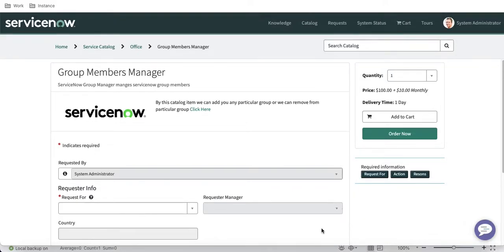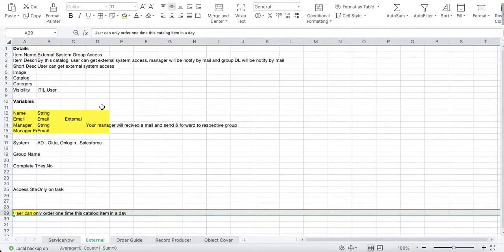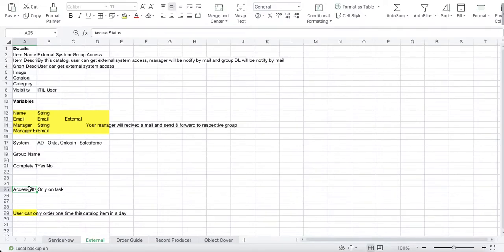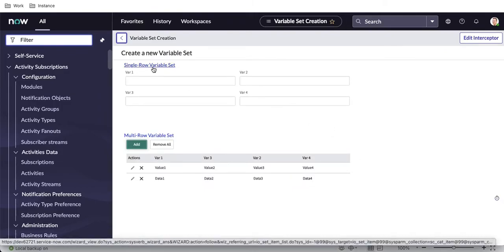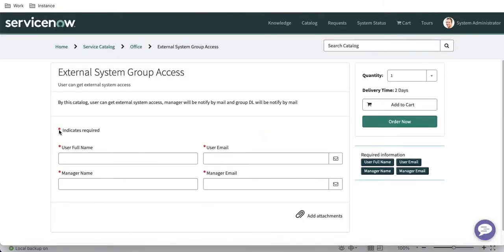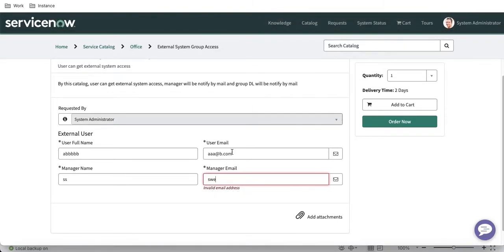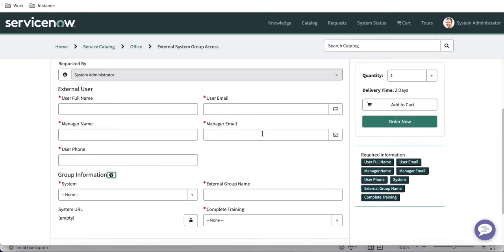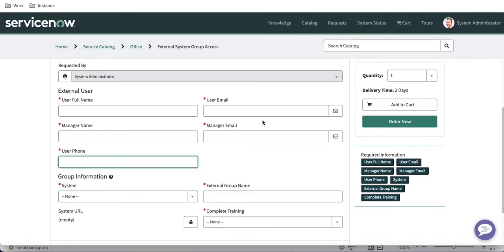Catalog Realtime Training Day 9 | Create External Group Form with additional variable features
Day 9 Topic:
Today I have created another catalog item form for external group access and show some additional variables settings.